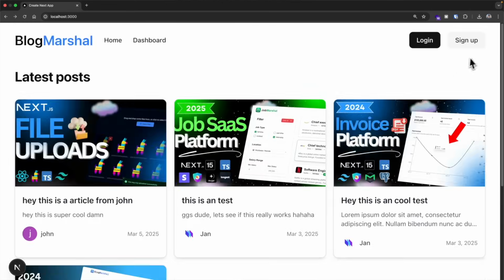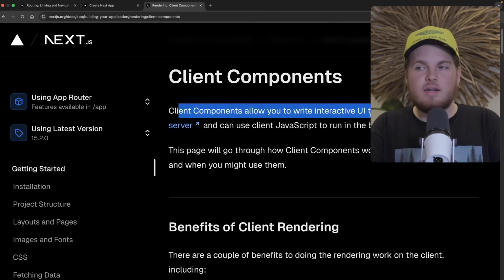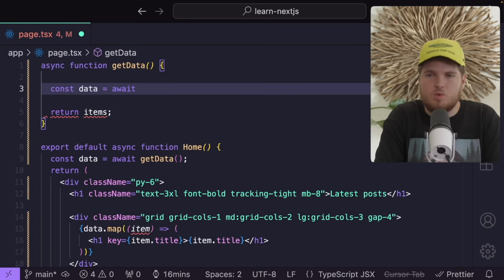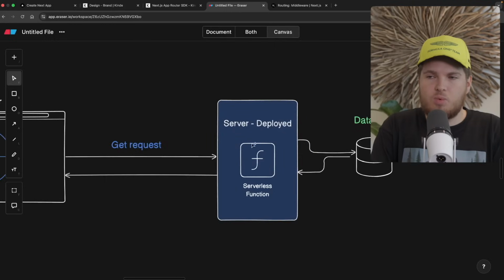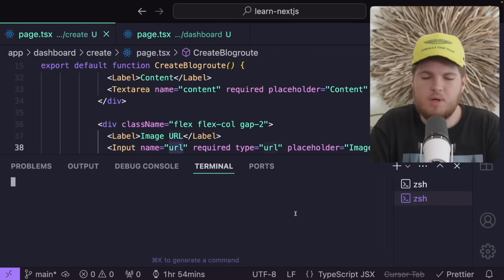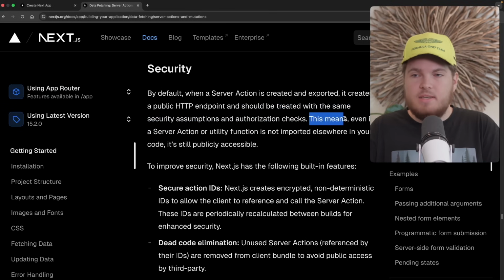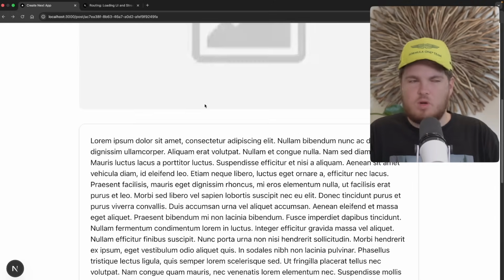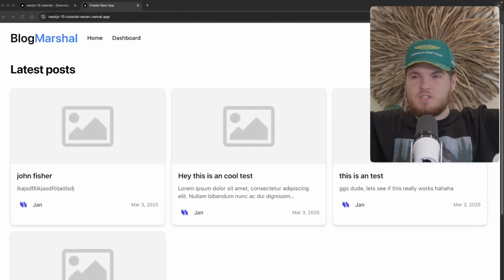Master Next.js 15 in Just 3 Hours (With Authentication)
Next.js is probably the best React "meta" framework out there. Nevertheless, most people have no real clue how or where to get started. But with this video, everything will change! I will teach you Next.js from zero to hero and all in just 3 hours. We'll cover basic concepts like routing, server components, and client components, as well as more advanced topics such as streaming and caching. And of course, no application is complete without authentication, so we’ll add that too!

What we will Cover:
Installation of Next.js
Project directory structure of Next.js
What is a page.tsx and what is a layout.tsx?
Basic routing
Dynamic routes
Link component
Client components
Server components
Server actions for mutations
Caching
Revalidation of cache
Dynamic vs static rendering
Image optimization
Suspense / streaming
Authentication
Middleware
Deployment (Vercel)

00:00 Intro
01:00 What is Next.js?
02:30 Installation of Next.js
05:00 Next.js Project Directory
09:00 Layouts and Pages
21:00 Server Components and Client Components
30:00 Get Started with Project
49:00 Fetching Data with Server Components
59:00 Implement Authentication
01:02:00 Route Handlers
01:05:00 Common Misconception
01:18:00 Redirects
01:20:00 Middleware
01:37:00 Server Actions
01:56:00 Image Optimization
02:13:00 Security Optimization
02:17:00 Streaming / Suspense
02:45:00 Deployment
02:50:00 Caching